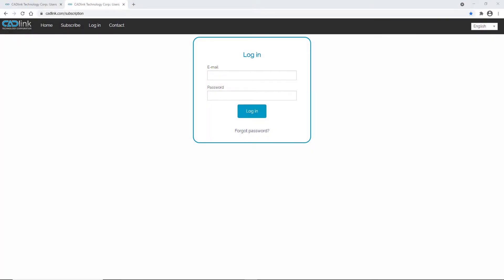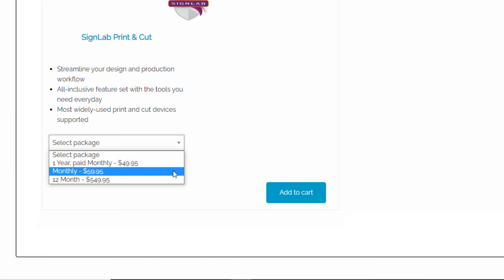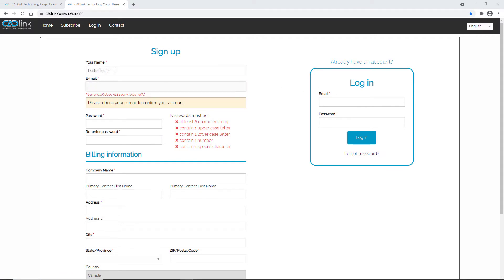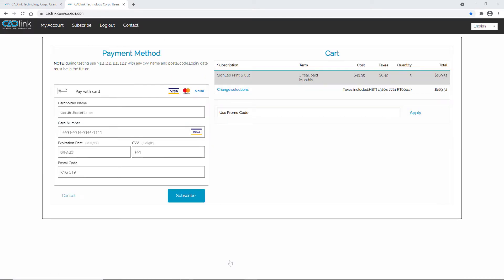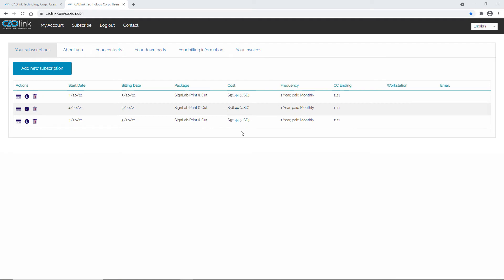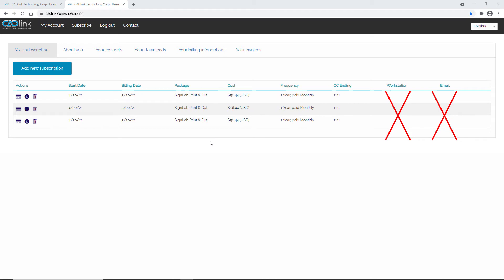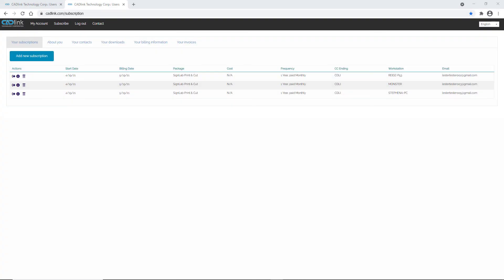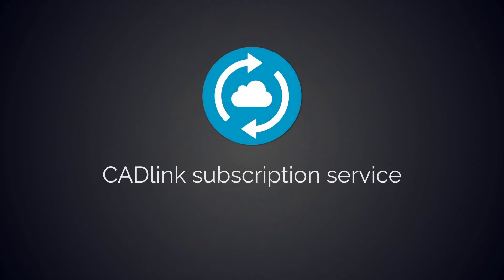How To Get Started With CADlink Subscriptions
Learn how easy it is to get started with CADlink product subscriptions. For those looking to get the latest software features while avoiding a large upfront investment, subscriptions offer a great way to maximize your production workflow for less!